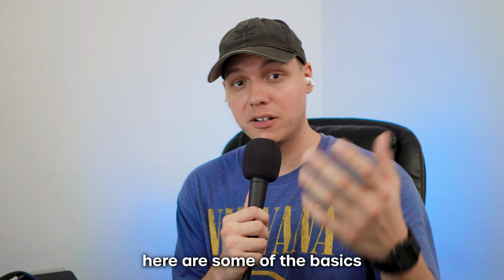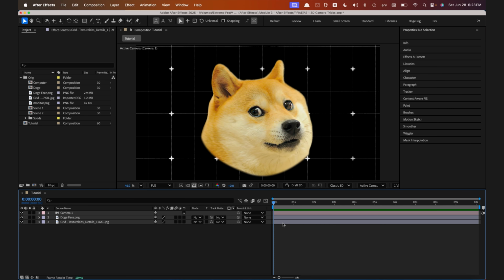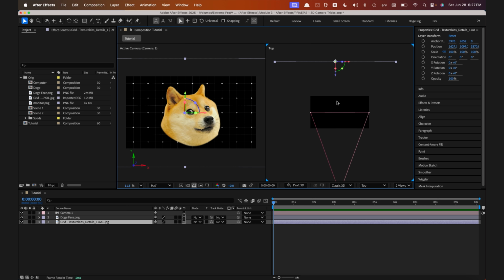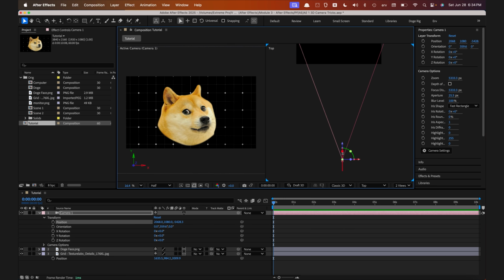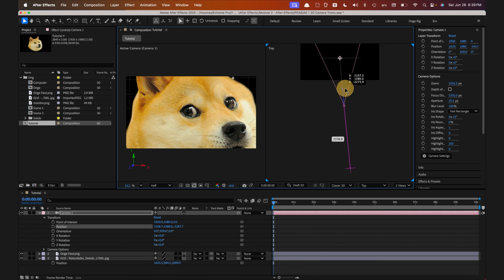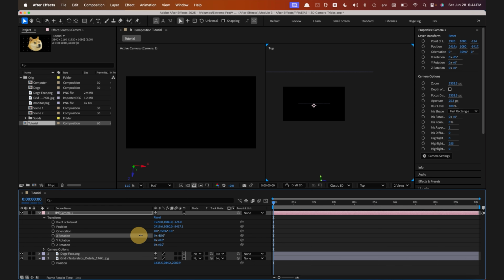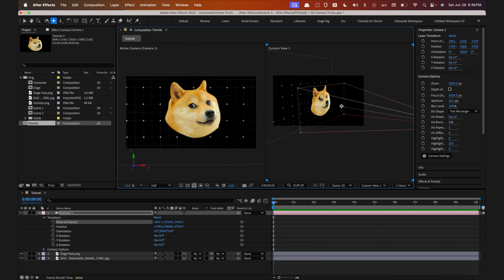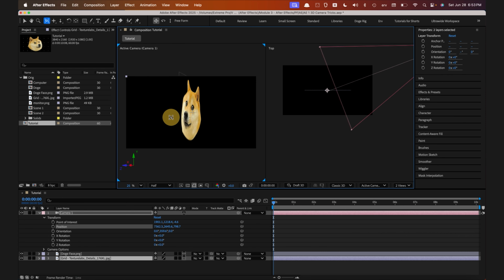How to ACTUALLY use the 3D Camera in After Effects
Project Files are inside Animation Mastery

If you want to go much more in depth with the 3D Camera (with exercises included) then check out Animation Mastery below